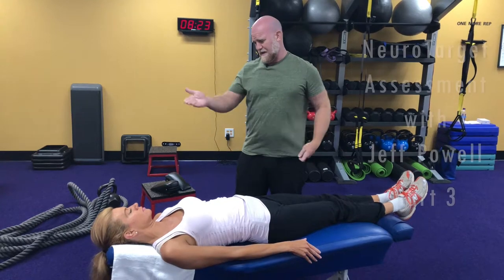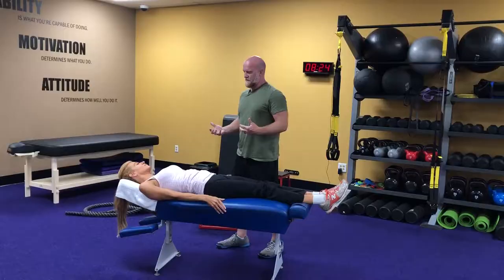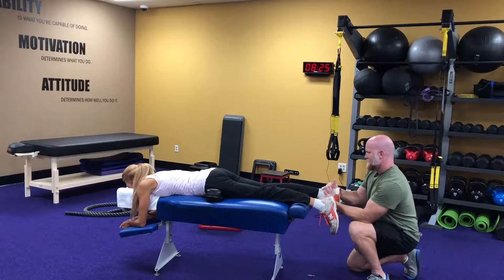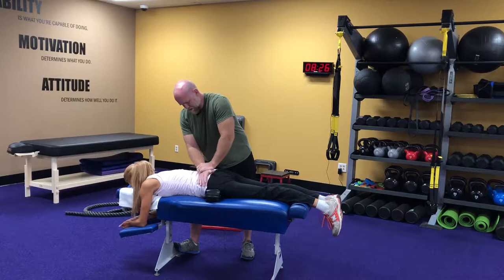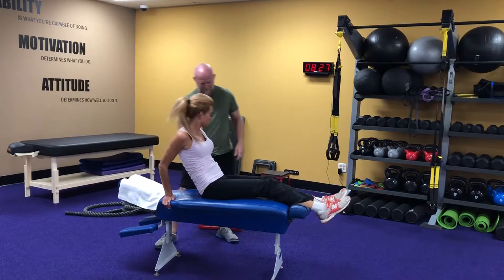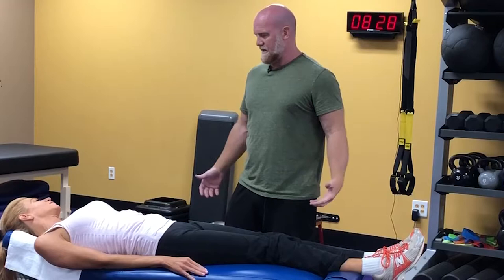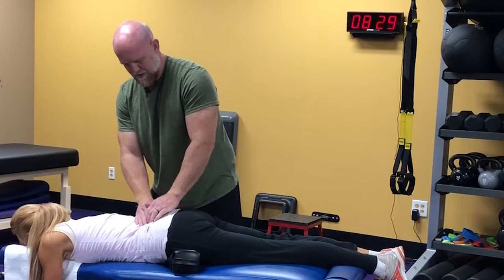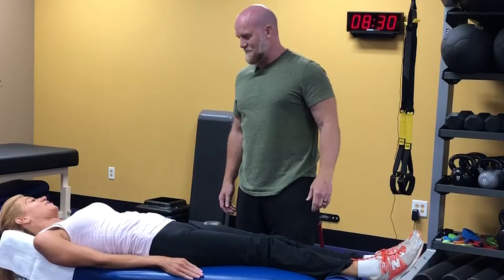NeuroTarget Assessment with Jeff Powell - part 3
Among Jeff Powell's many qualifications is a level 2 certification in a form of functional neurology known as The NeuroTarget System.

Put simply, NeuroTarget is about correcting imbalances in the nervous system in order to treat and prevent injury.

Here, Jeff introduces The NeuroTarget System to one of our own.